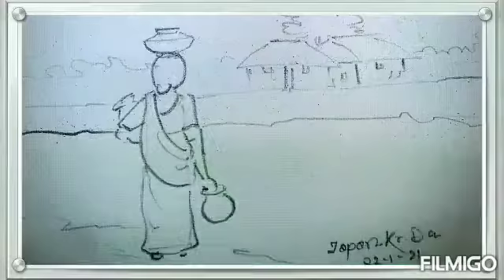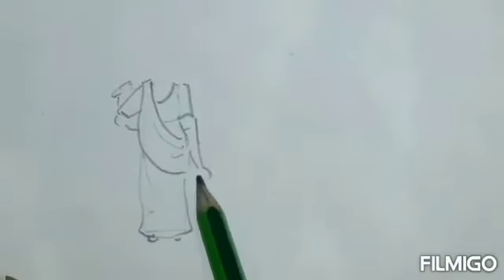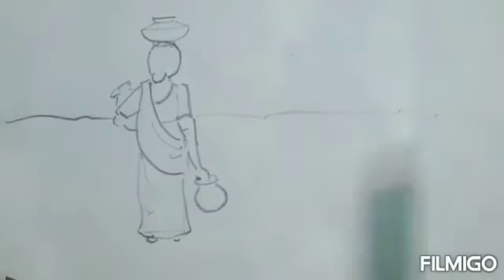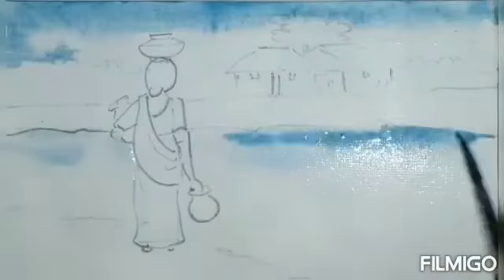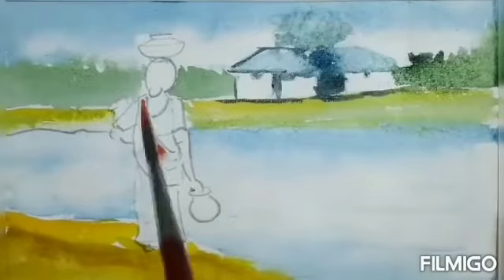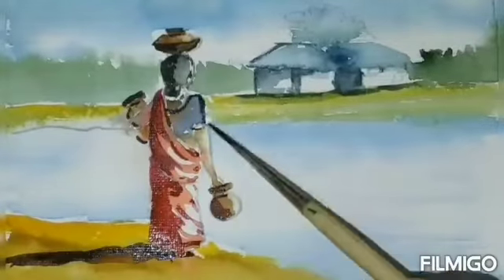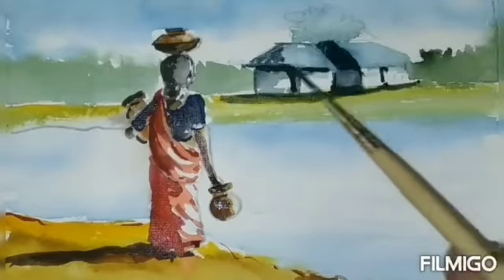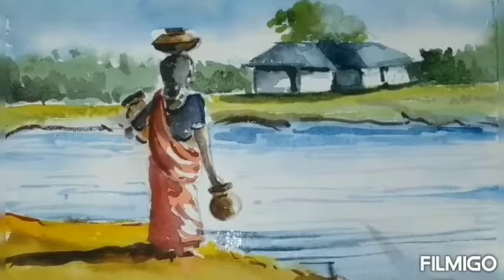woman with pots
demonstration with drawing and colour